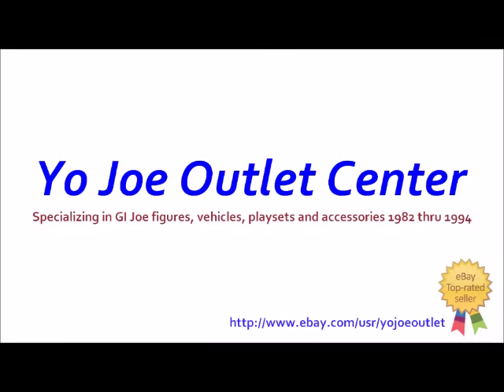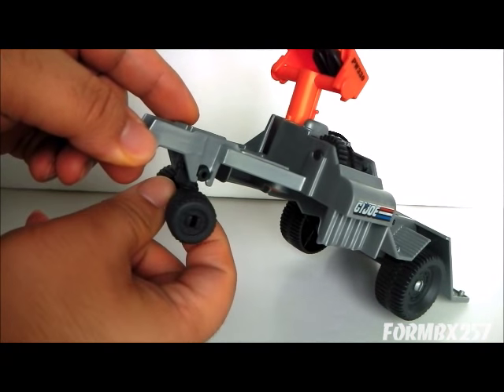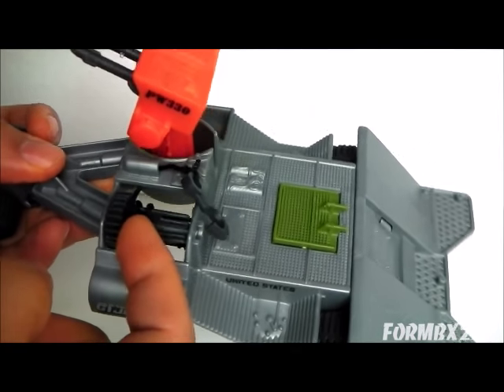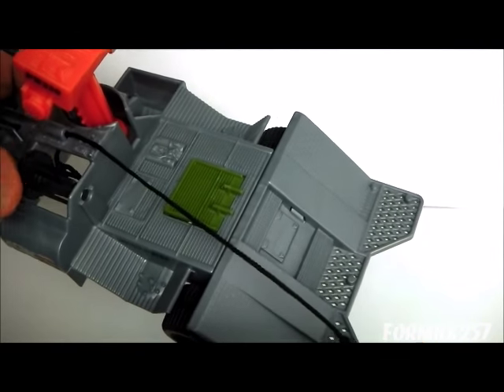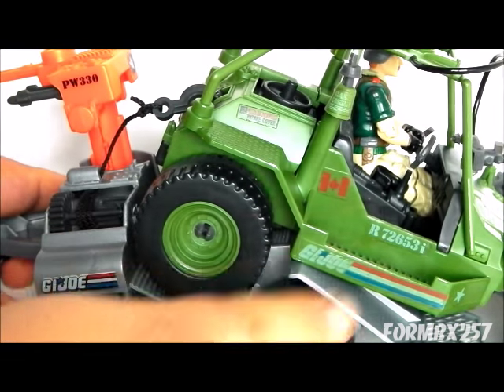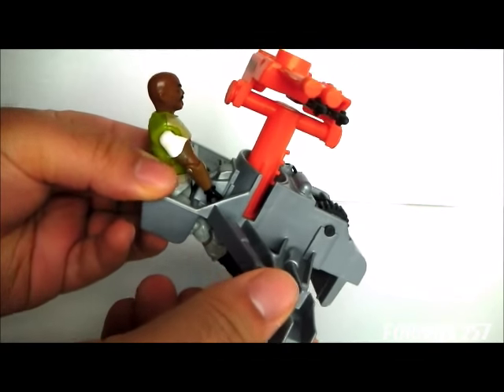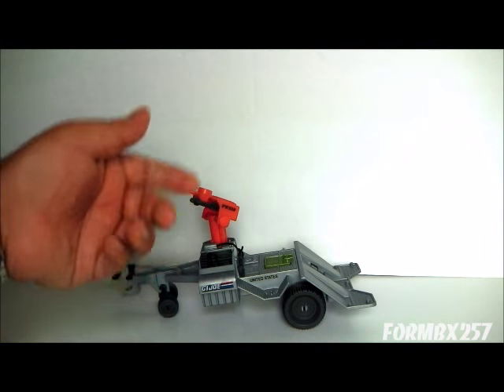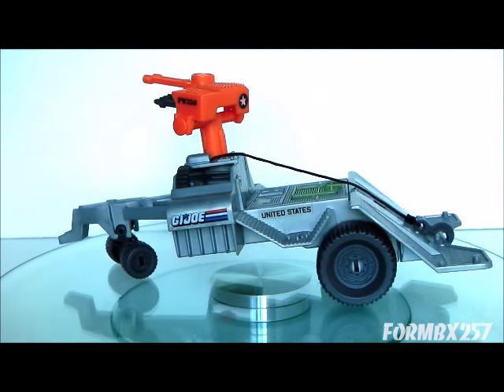1987 Road Toad BRV G.I. Joe review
*IMPORTANT* The DAILYMOTION version of this review has deleted footage, plus the stop-motion end scene, all in full 1280x720p HD!
This is a review of the GI Joe's Battlefield Recovery Vehicle - the Road Toad.  This trailer acts as a towing-system and stationary gun-emplacement.  A great world-building accessory, but an odd choice for a toy.  Today, many collectors use it as the base for trailer customs and other parts.